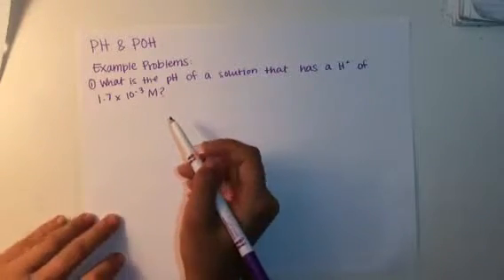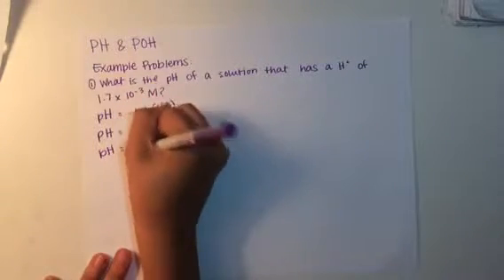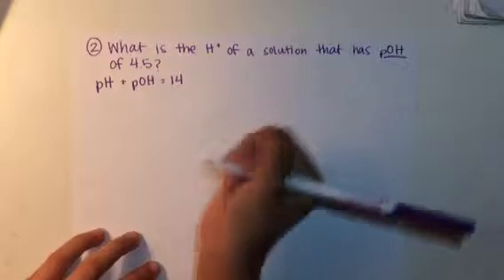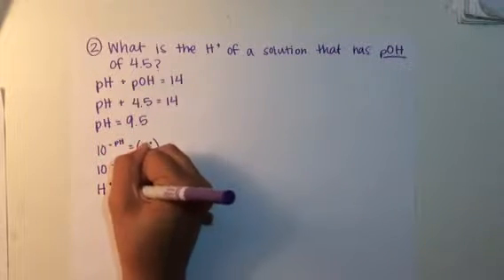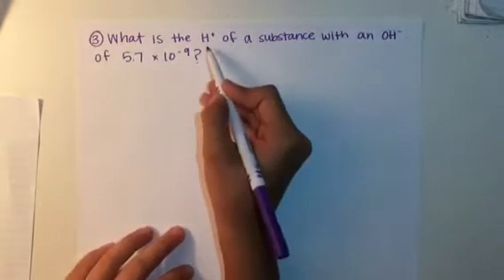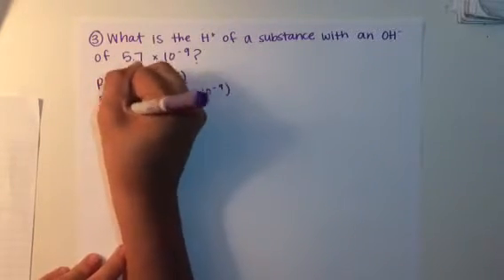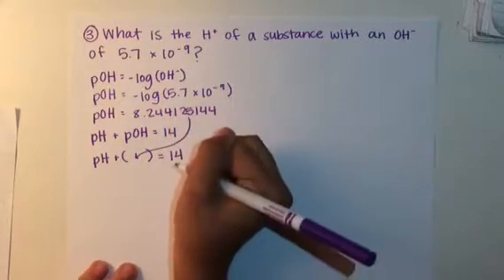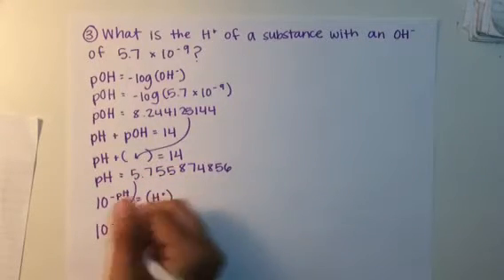pH and pOH Crash Course